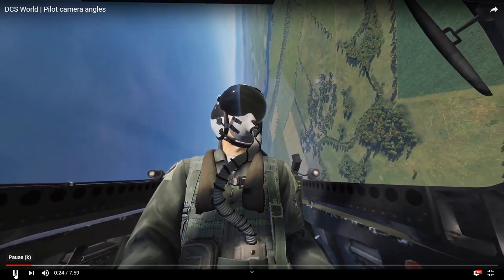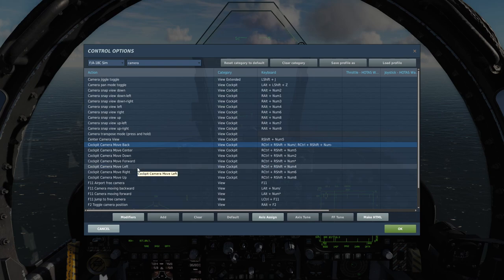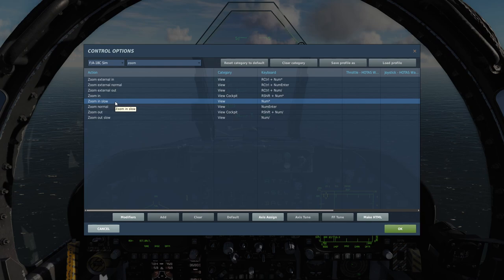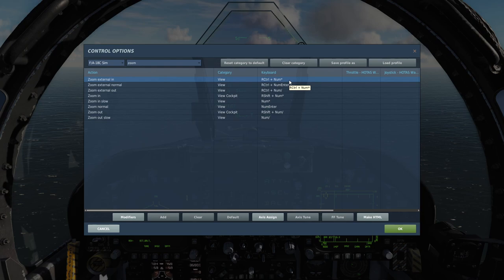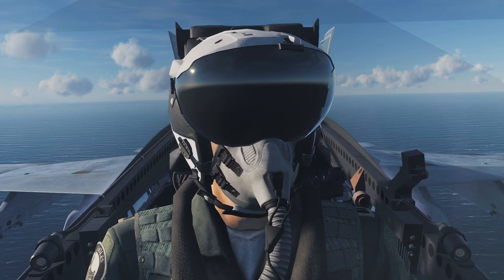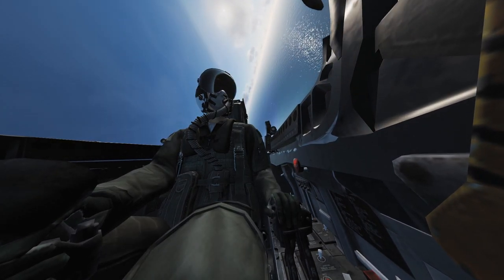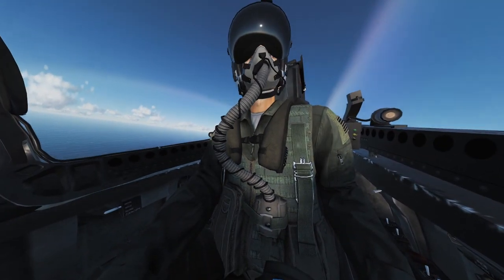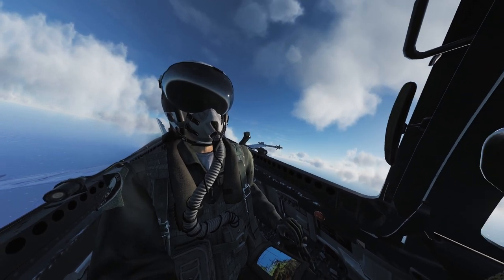DCS World | Go Pro Style Cockpit Video How-To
Due to popular demand (2 comments) on my first Go-Pro style cockpit video I've created this short how-to video in which I explain the various camera view key bindings I used to setup my video shots.

I also promised in the video I would try to provide contact info for StingTV who made the DCS movie with live action actors in place of the default pilot animation in the Hornet cockpit.

Default Key Bindings (F/A-18C Hornet)
Press F4 to enter the external view, then the following to move camera:

BACK RCtrl + RShift + Num /
CENTER RCtrl + RShift + Num 5
DOWN RCtrl + RShift + Num 2
FORWARD ... RCtrl + RShift + Num *
LEFT RCtrl + RShift + Num 4
RIGHT .RCtrl + RShift + Num 6
UP RCtrl + RShift + Num 8

ZOOM-IN (fast) RSHIFT + Num *
ZOOM-IN (slow) Num *

ZOOM-OUT (fast) RSHIFT + Num /
ZOOM-OUT (slow) Num /

ZOOM-EXT-IN RCtrl + Num *
ZOOM-EXT-OUT RCtrl + Num /
ZOOM-EXT-RESET Num Enter